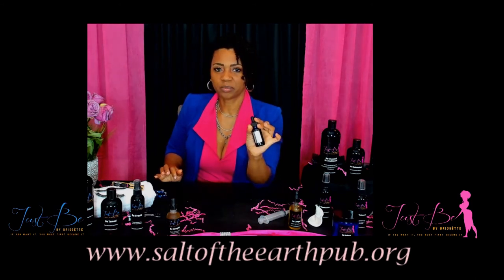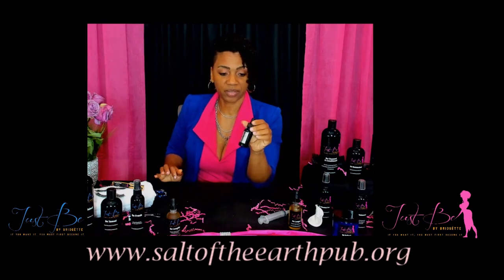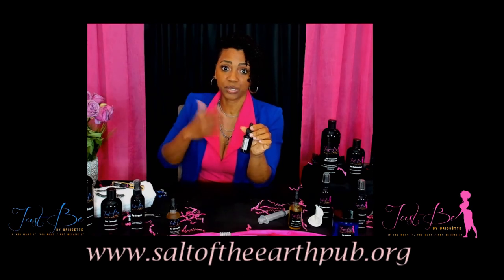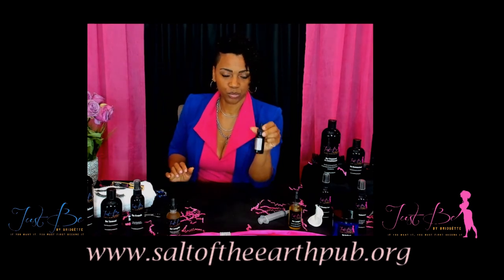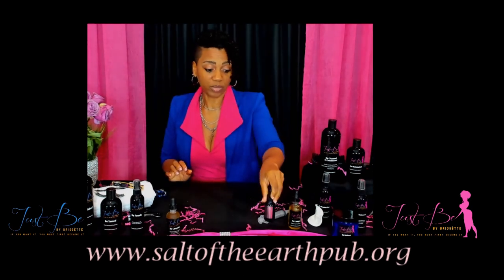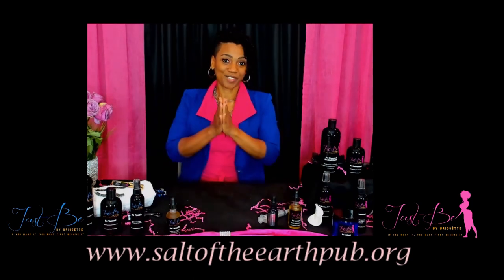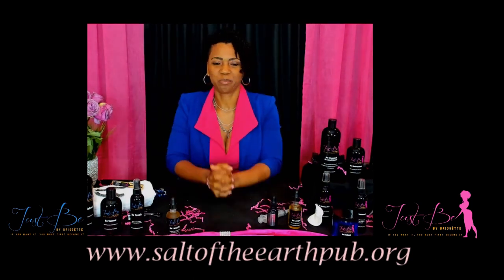High-Vibrational Beings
Just Be!